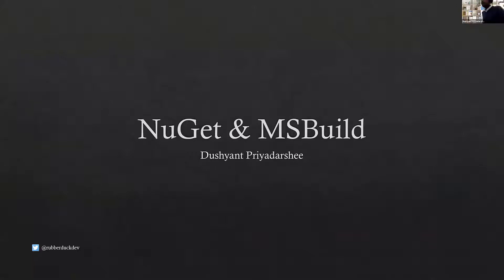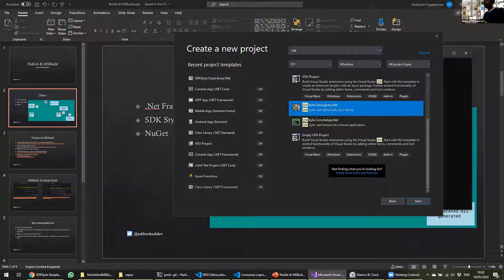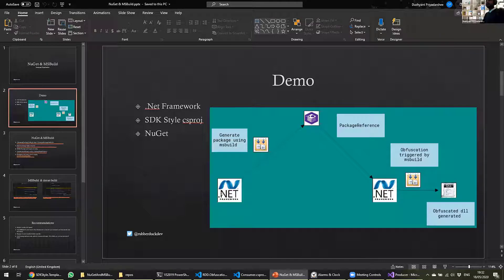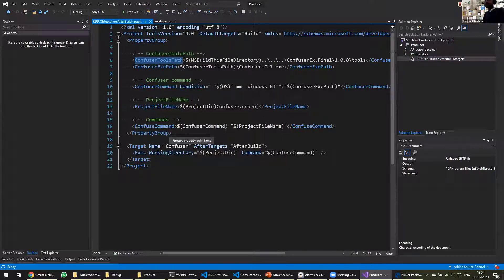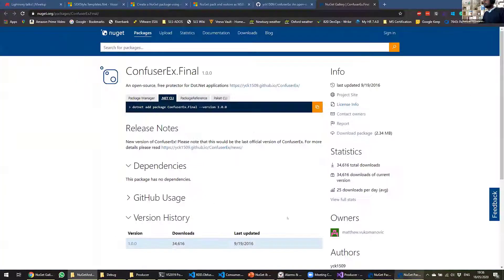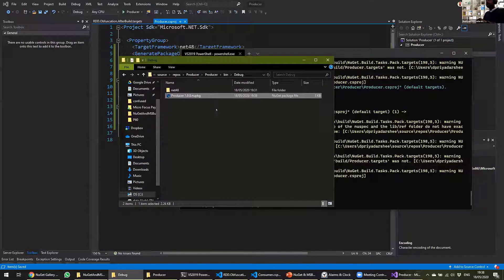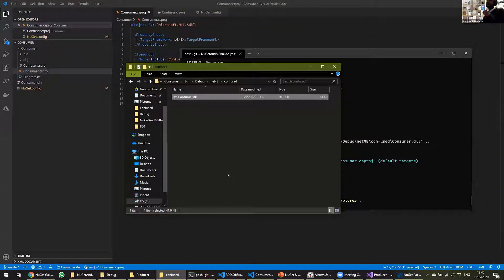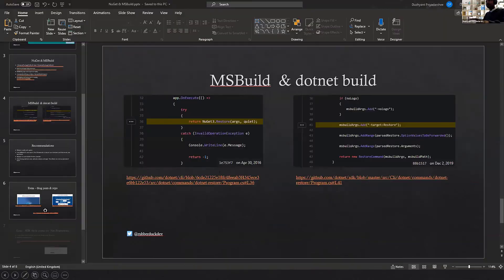NuGet & MSBuild - .NET Oxford lightning talks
"I will talk about msbuild, nuget, different packaging techniques, targets, props, build and restore, packaging tools in nuget etc."